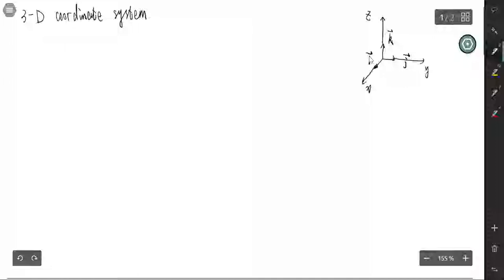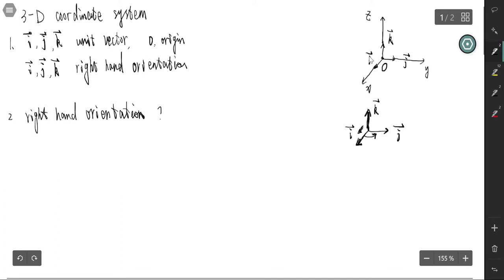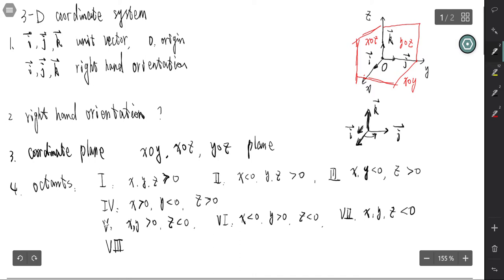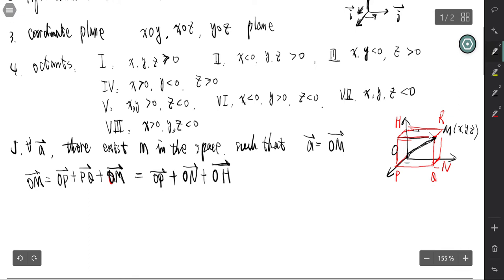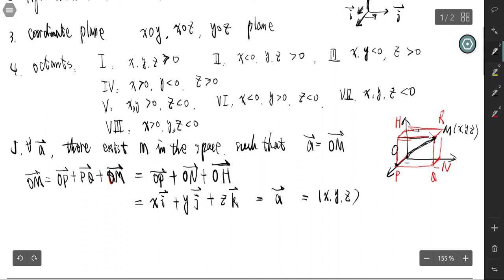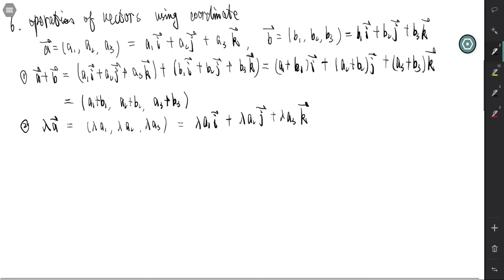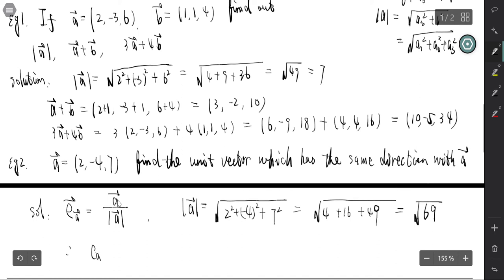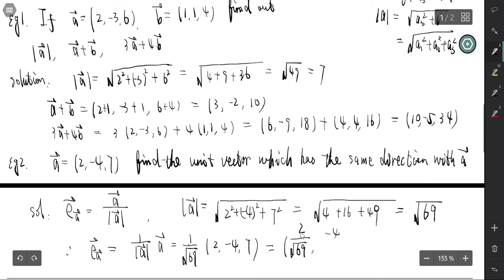calculus of several variables (3): three dimension coordinate systems, vectors by coordinates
3-D rectangular coordinates, express vectors in coordinates, vector operations in coordinate form.